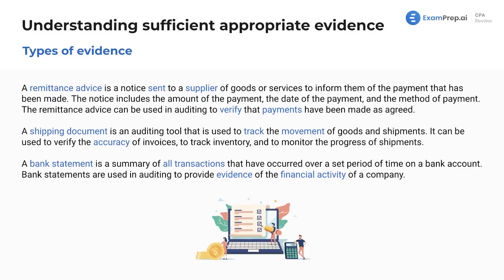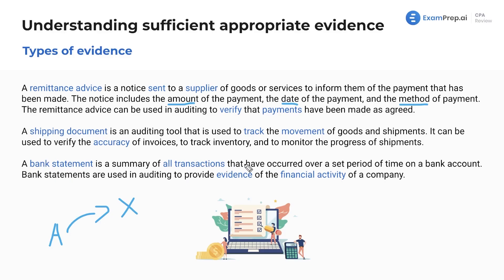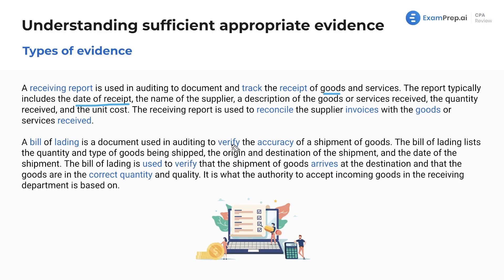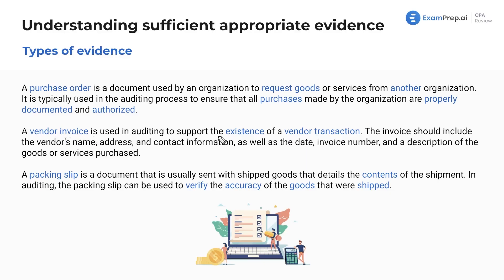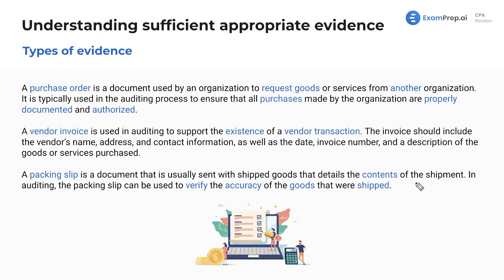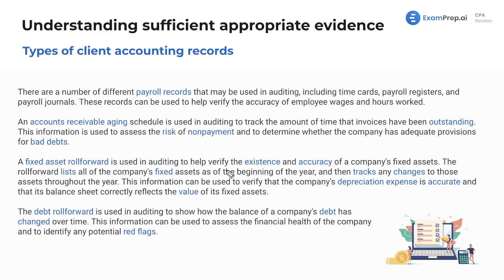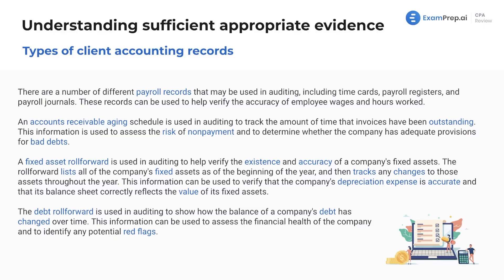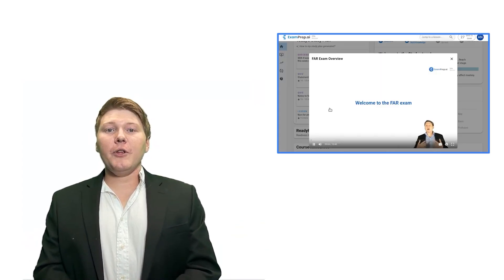Types of Evidence [CPA Prep]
🎓 Lesson Overview:
This lesson covers various types of evidence that auditors collect to verify transactions and accuracy of financial records. Some of these include remittance advice, shipping documents, bank statements, receiving reports, and bills of lading. Remittance advice is used by companies to inform suppliers of payment made and can be used by an auditor to verify expenditures. Shipping documents help track the movement of goods in shipments and can be used by an auditor to track inventory and monitor shipment progress. Bank statements provide evidence of a company's financial activity and help auditors compare account balances. A receiving report documents the receipt of goods and verifies their existence, allowing an auditor to ensure that the recorded goods are accurate. Lastly, a bill of lading allows the auditor to verify the accuracy of shipments of goods and assess the legitimacy of inventory transactions.

🔍 Key Topics Covered:
- Sufficient Appropriate Evidence
- Auditing Evidence
- Types of Evidence
- Remittance Advice